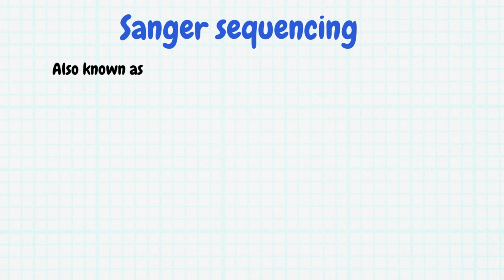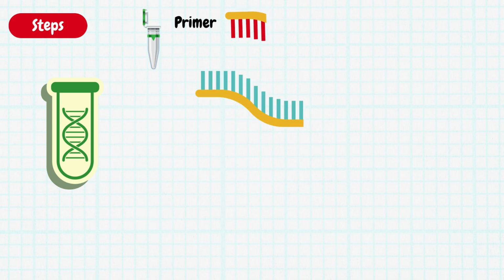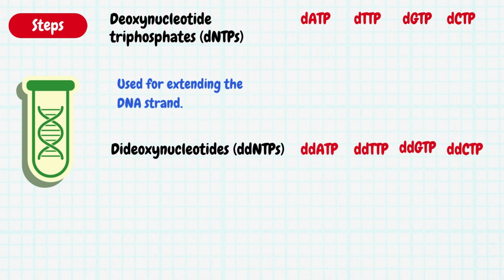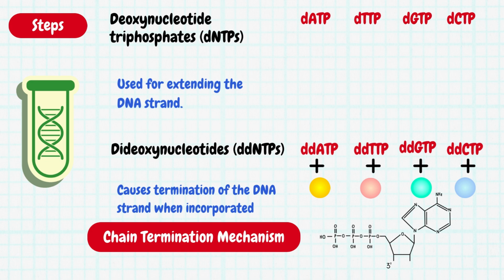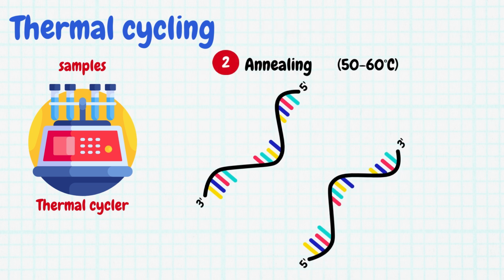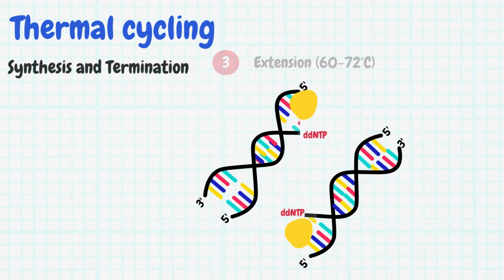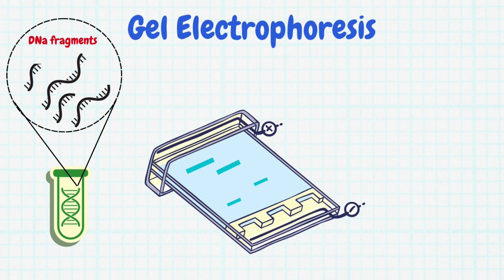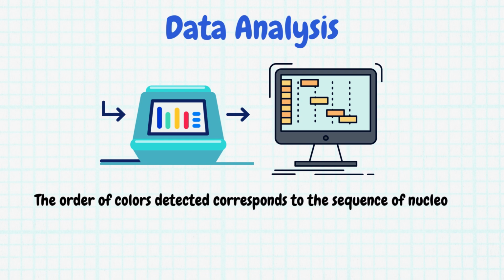Sanger Sequencing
Welcome to our comprehensive beginner's guide on Sanger Sequencing! In this video, we break down the principles and processes of Sanger Sequencing in a simple and easy-to-understand manner. 🌟

Whether you're a student, a budding scientist, or just curious about genetics, this video is perfect for you! We cover everything from the history of Sanger Sequencing to its applications in modern science. You'll learn about the key components, how the sequencing process works, and why it remains a cornerstone technique in DNA analysis.